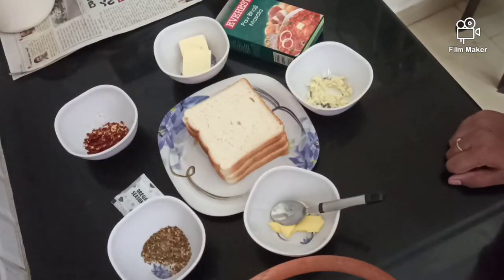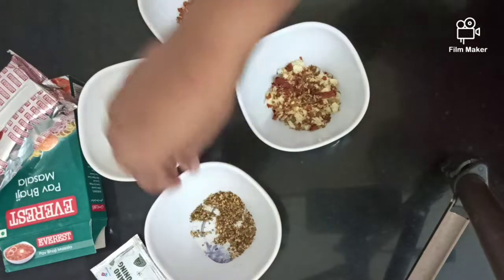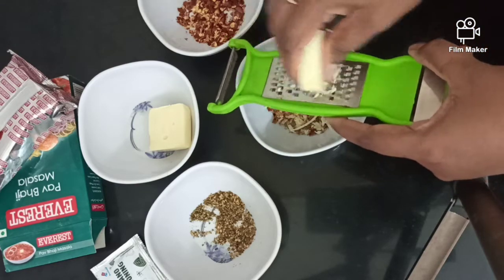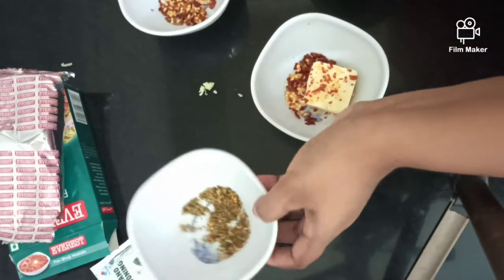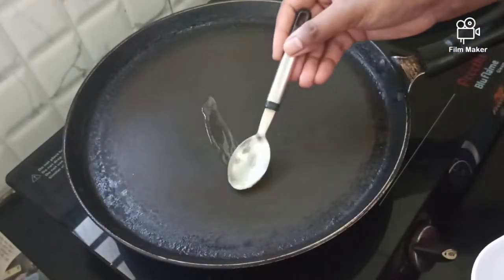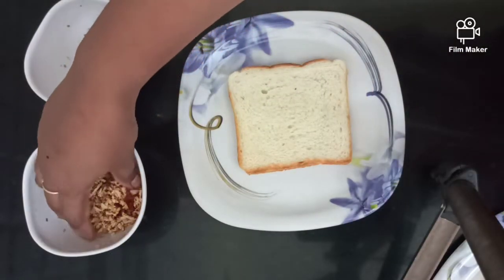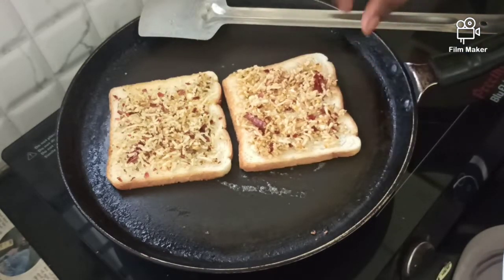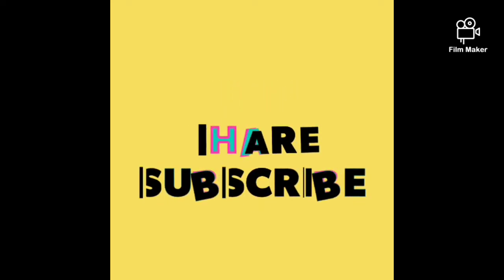Bread pizza recipe // Quick and Easy recipe on Tawa // Evening snack recipe in Telugu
Hii Friends
Nenu me Sarada Ammai
Welcome to Saradaga Kasepu

Today I am sharing with you super tasty and
Yummy recipe and evening snack recipe and kids recipe
 "Bread pizza"

Ingredients
✓Bread ➡️ 4
✓Red Chilli flasks ➡️ 1 Tbsp
✓Oregano seasoning ➡️ 1 Tbsp
✓Cheese ➡️ 2

Please follow us in Instagram page and Facebook page

SARADAGA KASEPU FB PAGE LINK

SARADAGA KASEPU INSTAGRAM PAGE LINK

My online clothing business fb page and Instagram page

Please do watch and share it!!!

Thank.